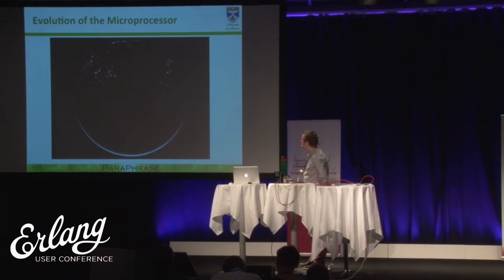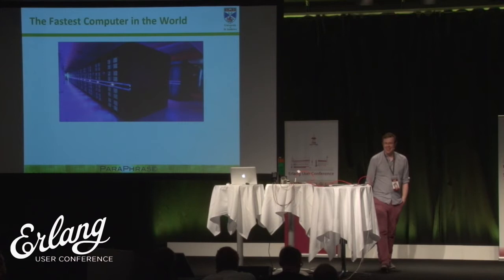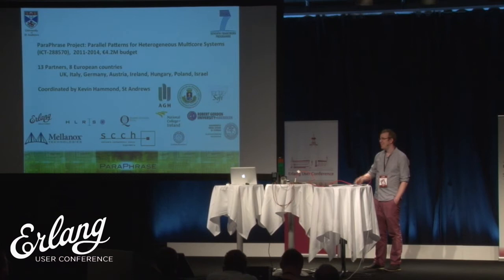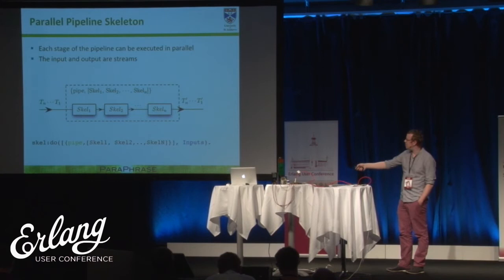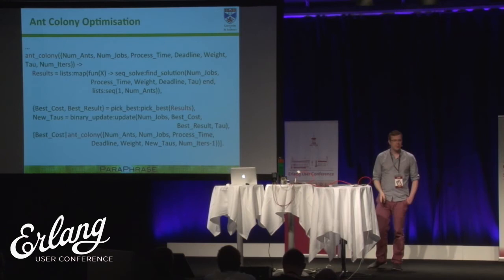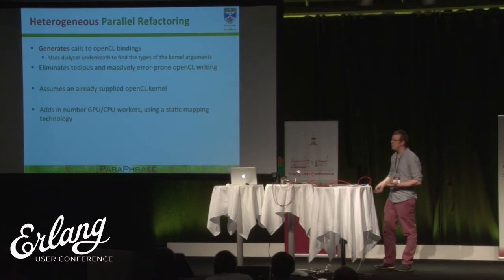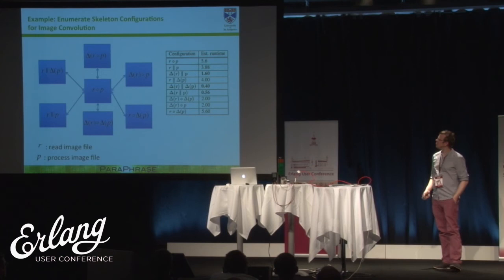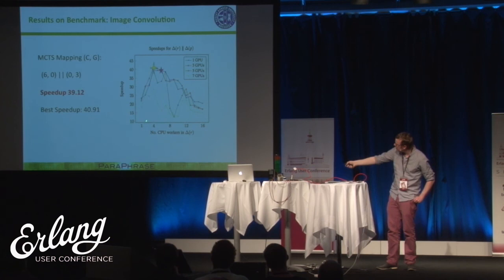Bridging the Divide (...) - Christopher Brown, Kevin Hammond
"Bridging the Divide: A New Tool-Supported Methodology for Programming Heterogeneous Multicore Machines "

In this talk, we present a new programming methodology for introducing and tuning parallelism in Erlang for heterogeneous shared-memory systems (comprising a mixture of CPUs and GPUs), that combines algorithmic skeletons and refactoring tool support. Using our approach, we demonstrate easily obtainable, significant and scalable speedups on a number of case studies on a 24-core heterogeneous multiprocessor, and comparable to the best possible speedups that could be obtained.

Talk objectives:

- To demonstrate a new programming methodology, tool-support and high-level patterns that support efficient programmability of parallel heterogeneous systems.

- To show the skeleton library, skel, extended with heterogeneity support

- To demonstrate how introducing and tuning these skeletons for heterogeneous architectures is easy and achievable using state-of-the-art refactoring tools and mapping techniques

Target audience:

- People interested in multi-core and heterogeneous systems

- People interested in looking towards the future, and wanting to program large scale multi-cores

- People interested in performance